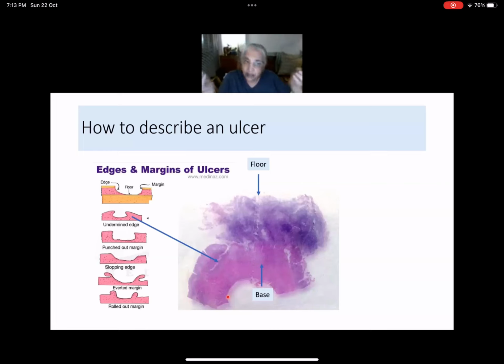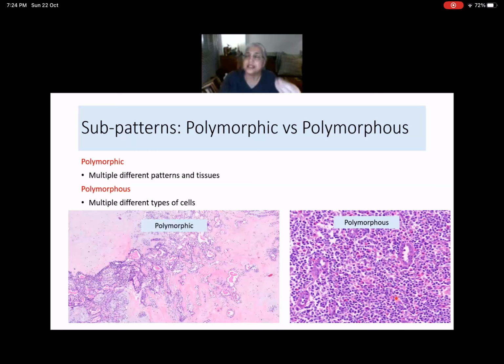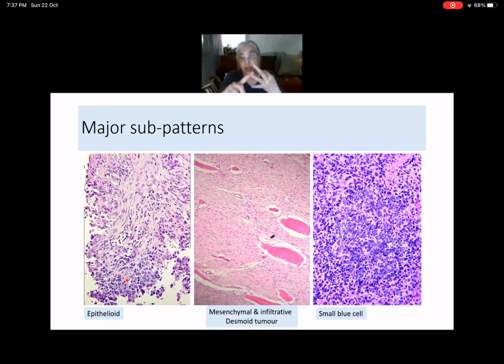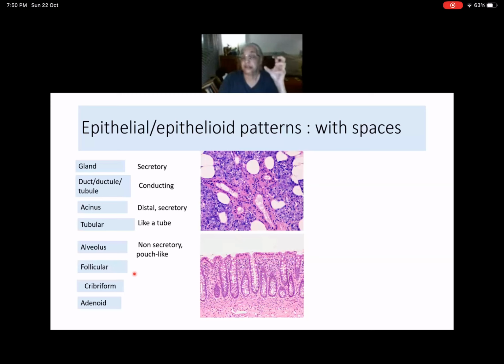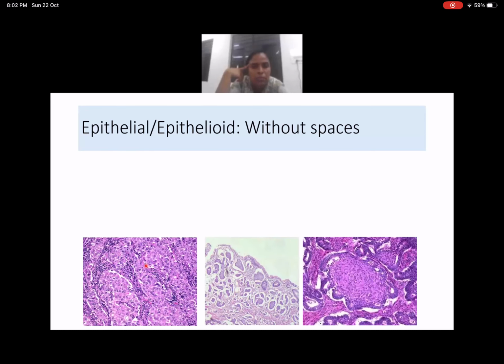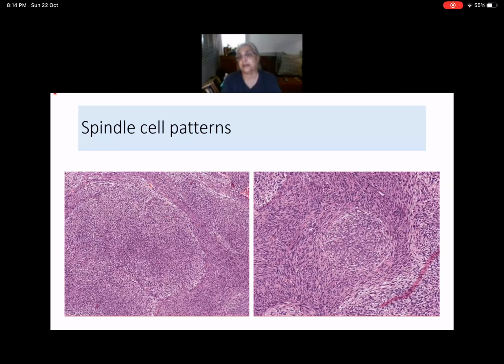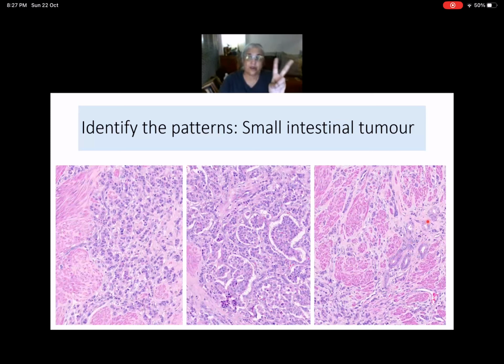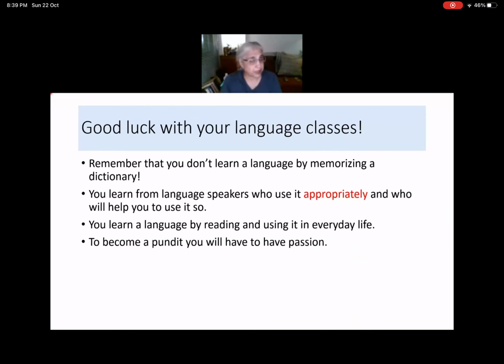2 B PATTERNS IN PATHOLOGY